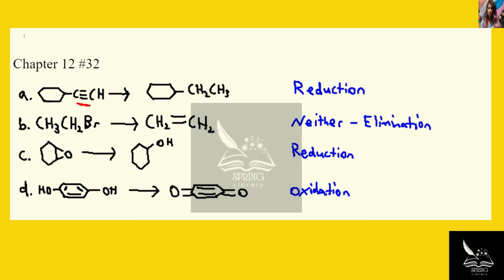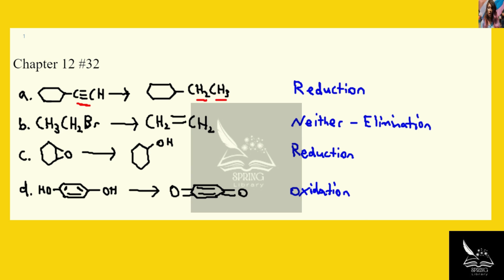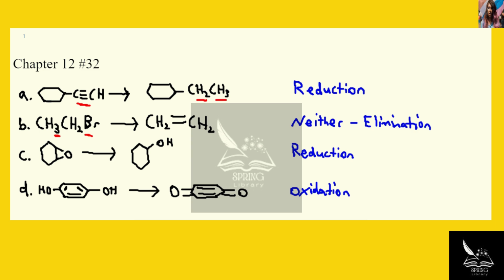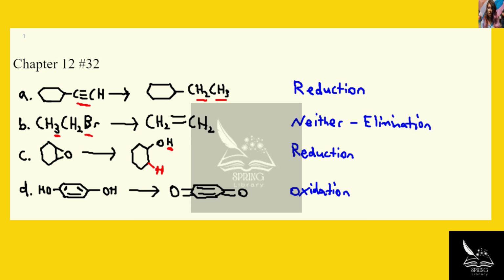[Chemistry] Label each reaction as oxidation, reduction, or neither.